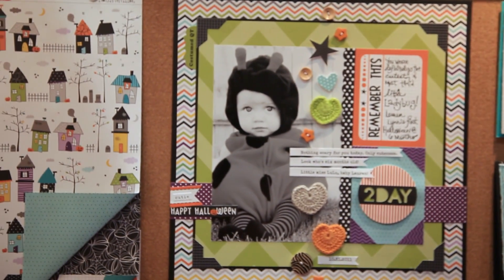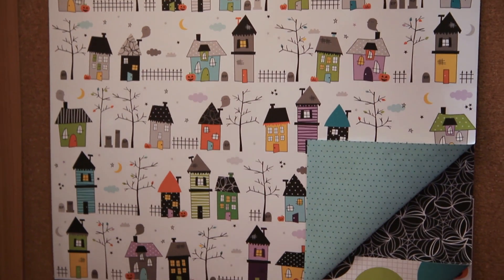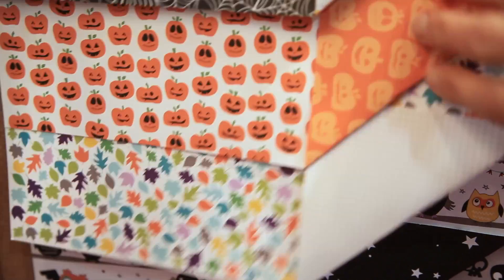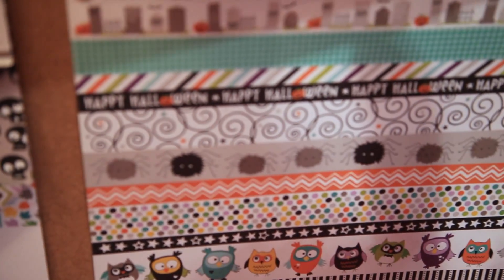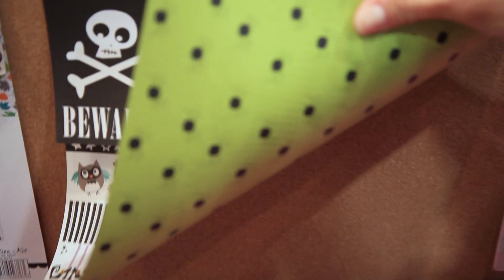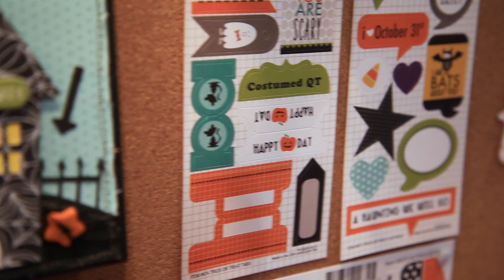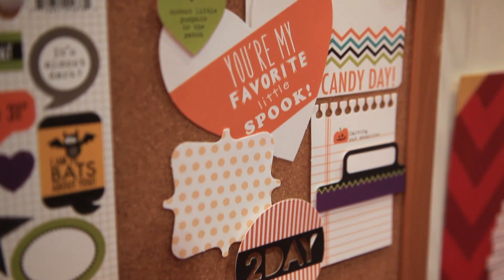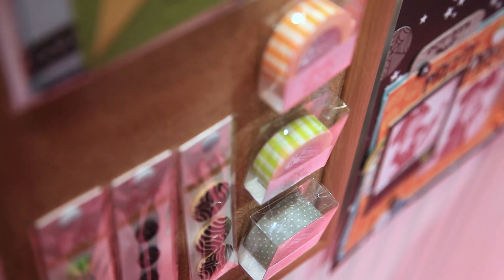Bella Blvd - Trick or Treat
Trick-or-Treat is the New Halloween or Fall collection from Bella! Cobwebs, pumpkins, owls, spiders and stars grace the patterned papers. Alpha+bits and tabs/captions stickers are the perfect embellishment add-ons!